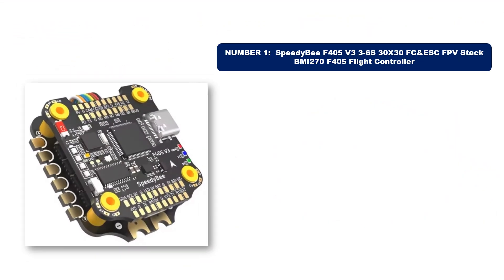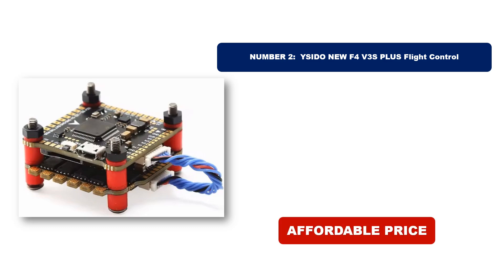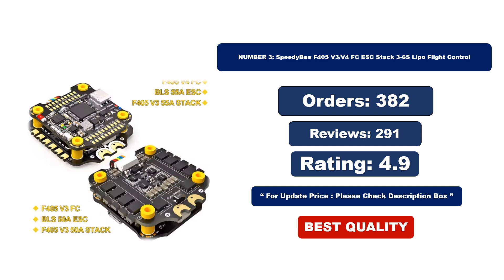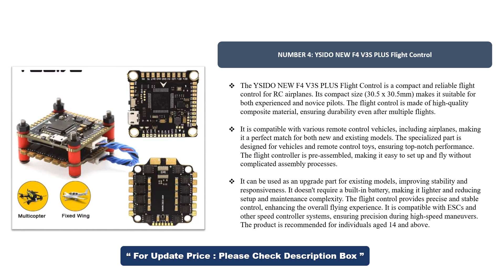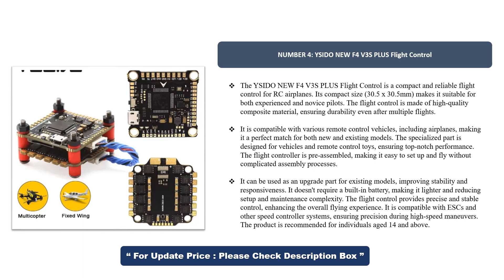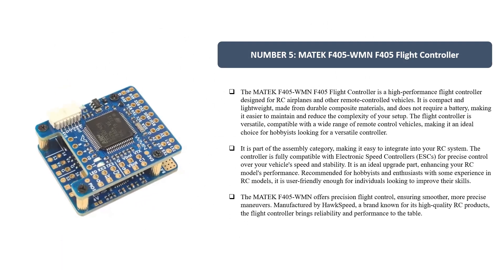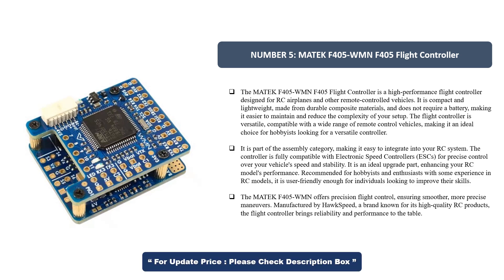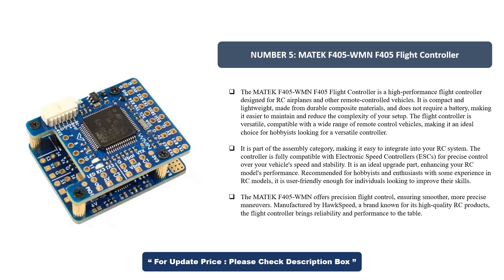BEST Flight Controller For Drone In 2025, Top 5 Best Flight Controllers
BEST Flight Controller For Drone In 2025, Top 5 Best Flight Controllers On AliExpress
01. SpeedyBee F405 V3 3-6S 30X30 FC&ESC FPV Stack BMI270 F405 Flight Controller
02. YSIDO NEW F4 V3S PLUS Flight Control
03. SpeedyBee F405 V3/V4 FC ESC Stack 3-6S Lipo Flight Control
04. YSIDO NEW F4 V3S PLUS Flight Control
05. MATEK F405-WMN F405 Flight Controller